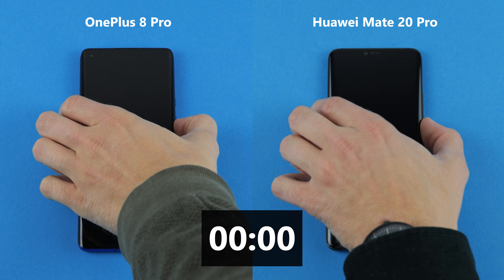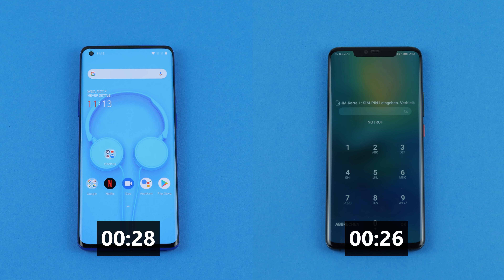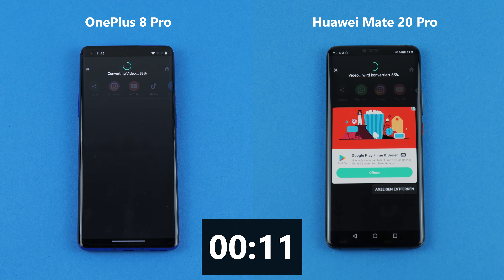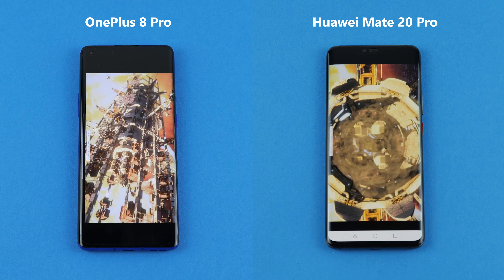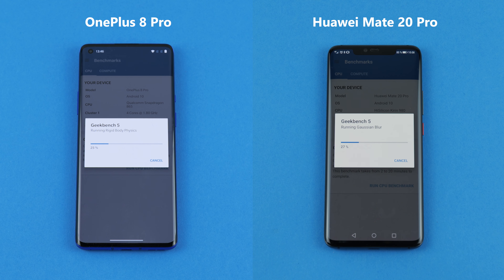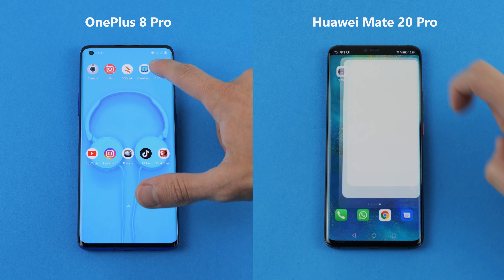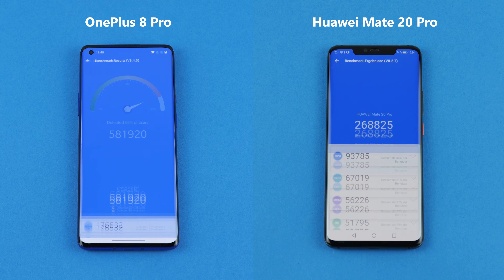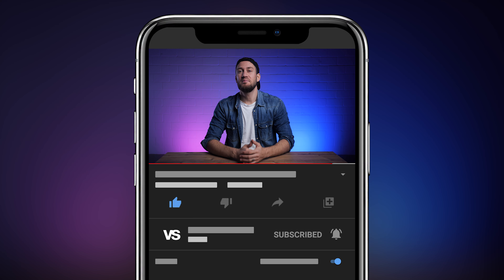OnePlus 8 Pro vs Huawei Mate 20 Pro! Performance Test 🚀 | VERSUS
OnePlus 8 Pro vs  Huawei Mate 20 Pro - Performance comparison! 🚀

Comparing the speed and performance of the OnePlus 8 Pro vs Huawei Mate 20 Pro. Which phone will win the comparison?

0:00 Intro
0:16 Boot time
0:42 Video editing
1:10 3DMark
1:36 Geekbench
2:04 AnTuTu
2:29 Conclusion

Specs 📄
• Huawei Kirin 980 with 2 x 2.6GHz & 2 x 1.92GHz & 4 x 1.8GHz = 6gb RAM
• 189g weight
• 15.7cm x 7.23cm x 0.86cm
• Display: 6.39" ; 3120x1440 pixel; 16.7cm diagonale; 538ppi
• Battery: 4200mAh

• Qualcomm Snapdragon 865 with 1 x 2.84GHz & 3 x 2.42GHz & 4 x 1.8GHz = 12gb RAM
• 199g weight
• 16.5cm x 7.44cm x 0.85cm
• Display: 6.78” ; 3168x1440 pixel; 16,78cm diagonale; 513ppi
• Battery: 4510mAh